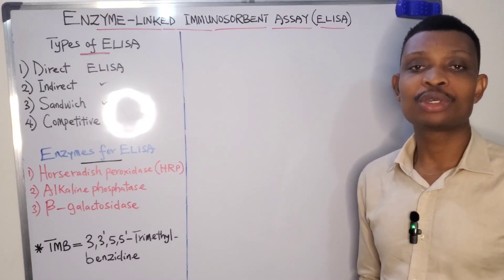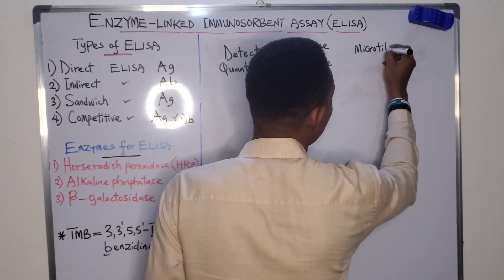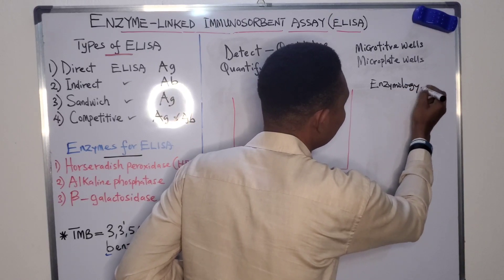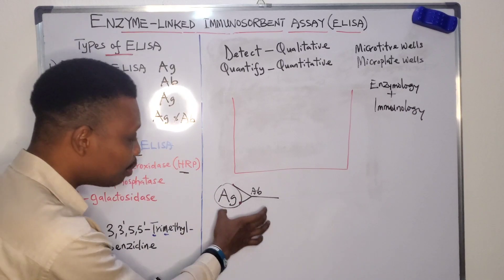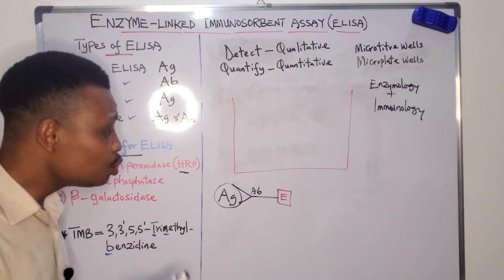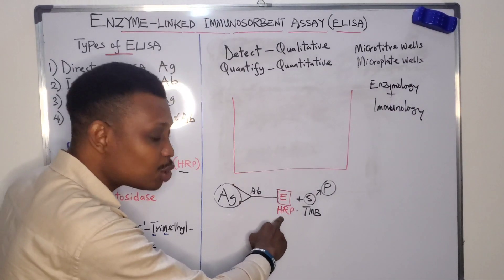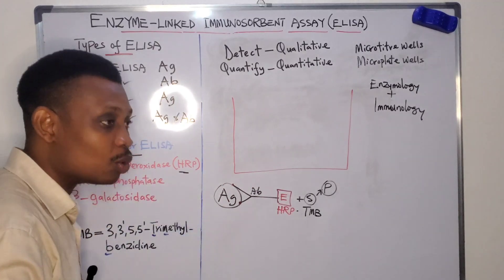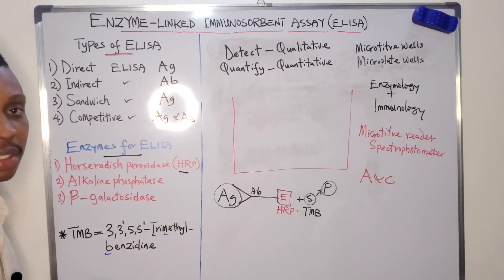Introduction to Enzyme-linked Immunosorbent Assay (ELISA)